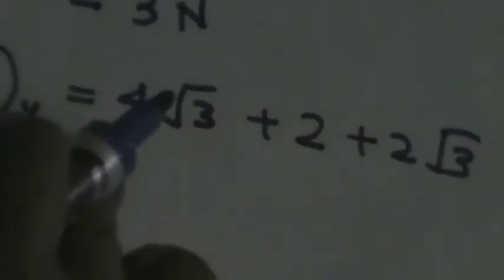Calculating the resultant force 1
This video explains as to how the resultant of a system of forces can be found.